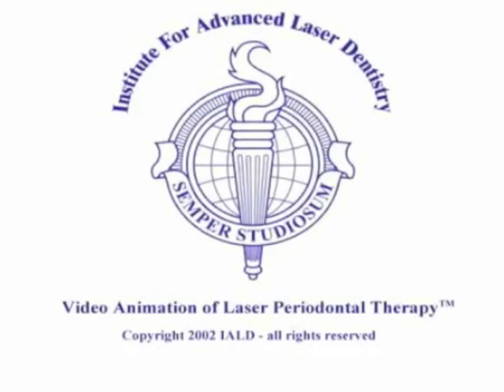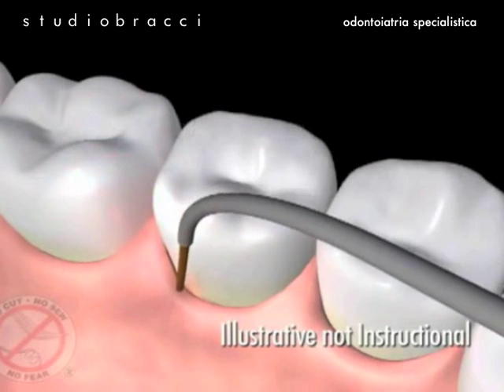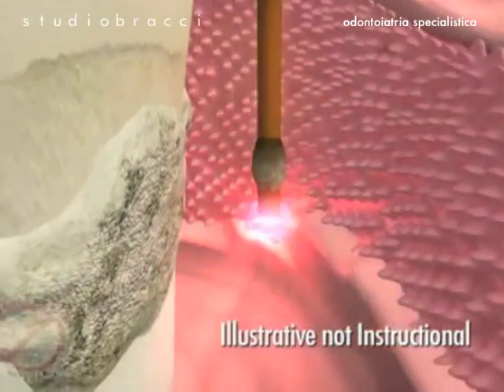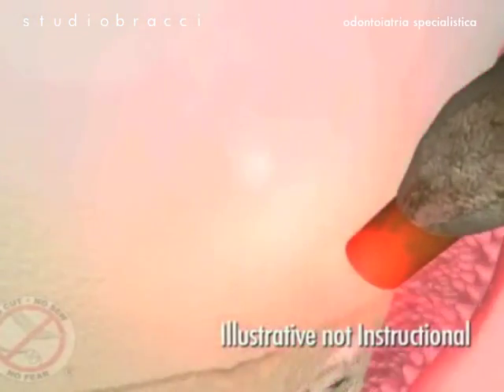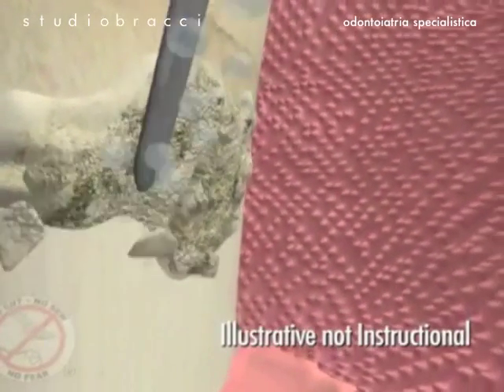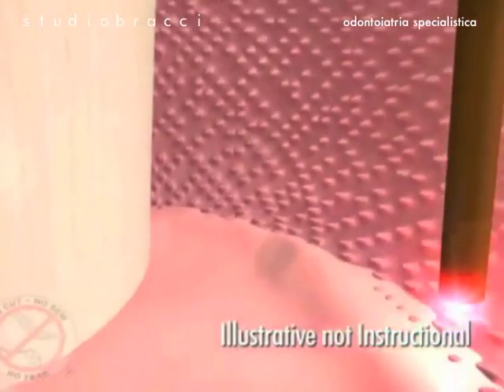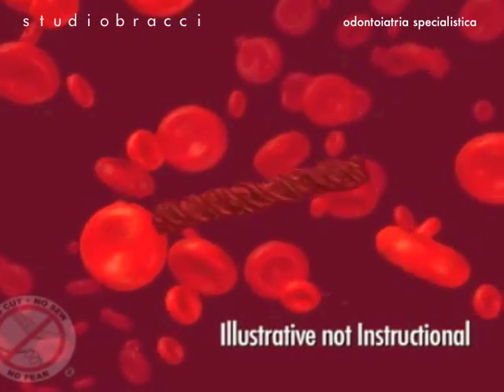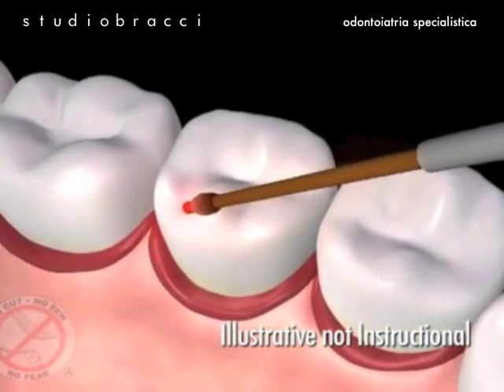Laser in parodontologia (cura non chirurgica della piorrea)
Il laser a diodi costituisce un valido presidio nella cura non chirurgica della malattia parodontale (meglio conosciuta come piorrea, parodontite o parodontosi) ed in alcuni tipi di chirurgie odontoiatriche non invasive.